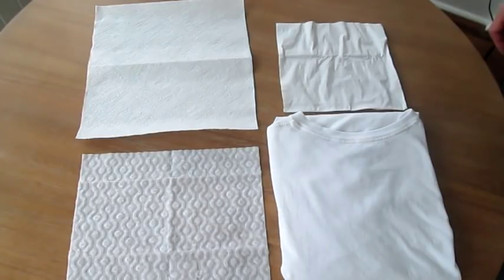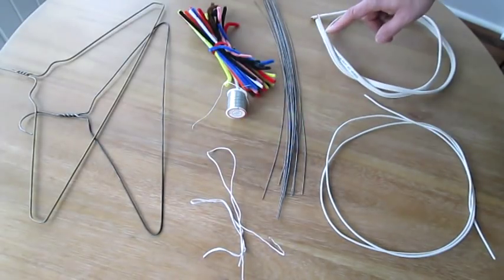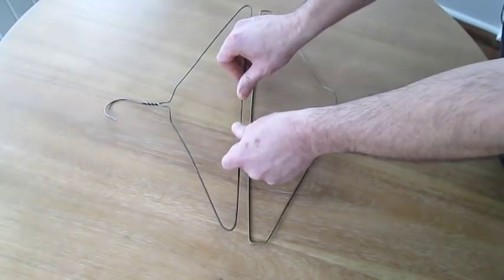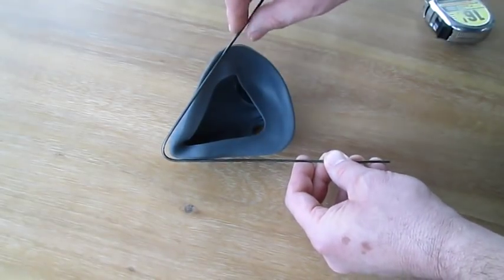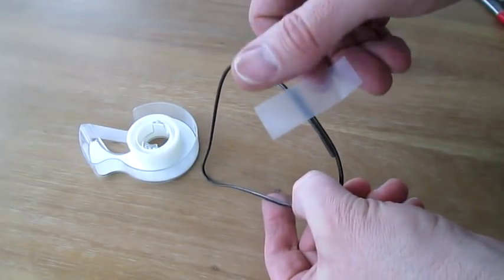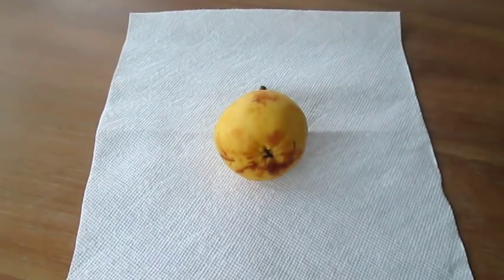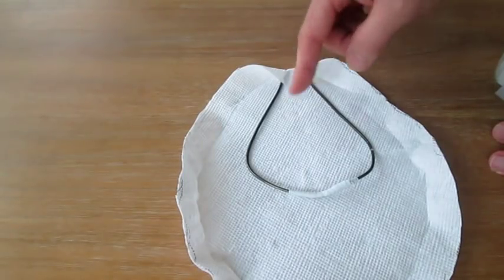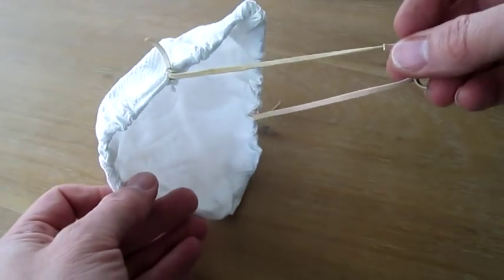DIY No Gap Mask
How To Make a tight fitting mask that has no air gaps, like the N95, just using materials you already have in your house.